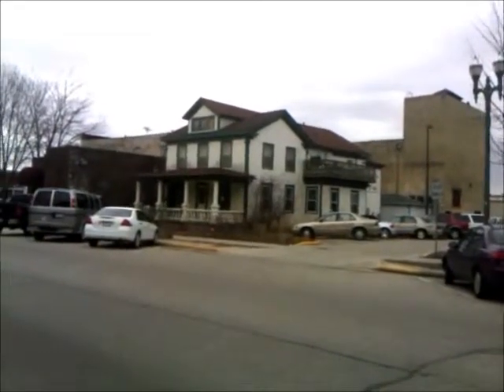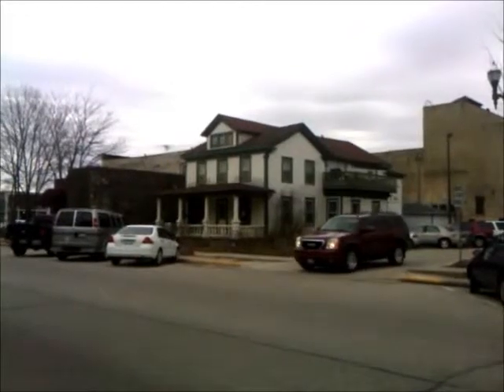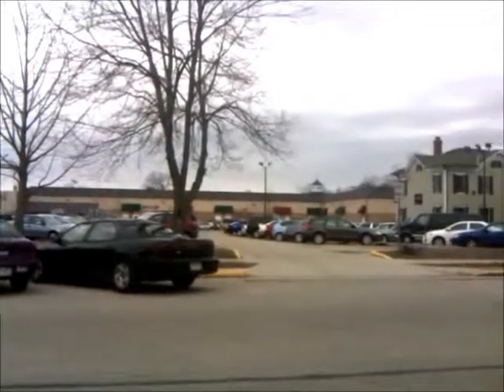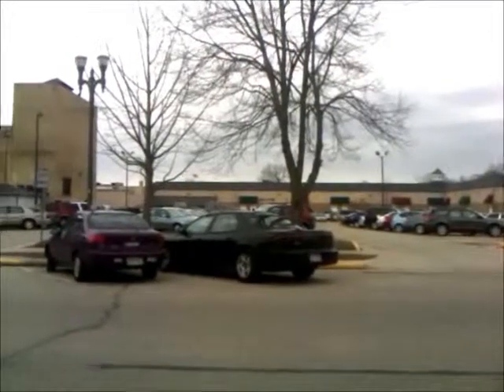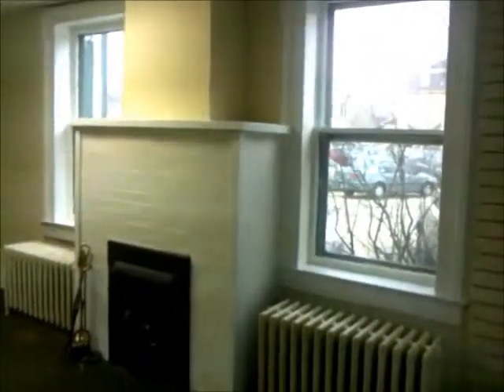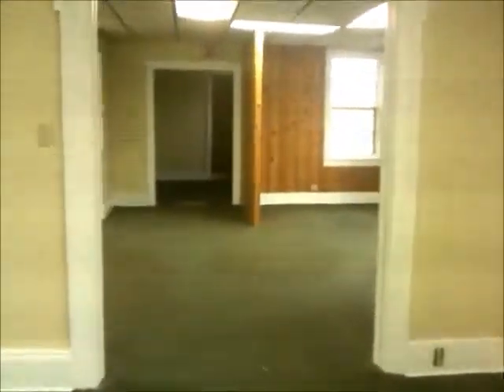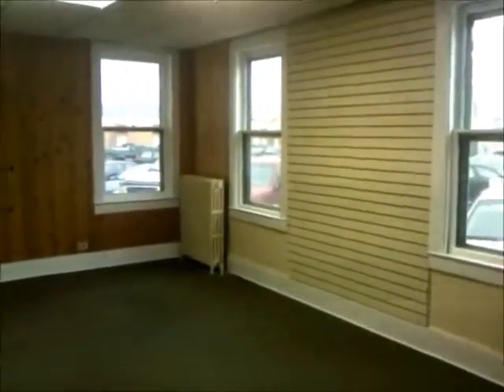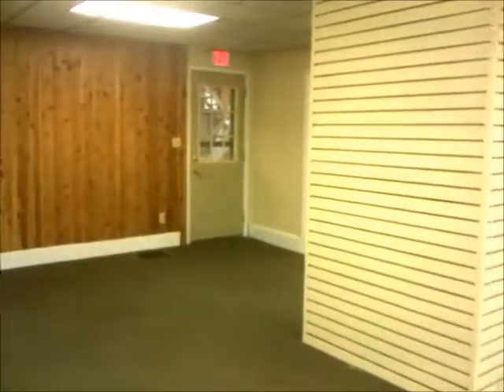812 Geneva Street, Lake Geneva, Wisconsin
Commercial/retail opportunity in downtown Lake Geneva. WI.